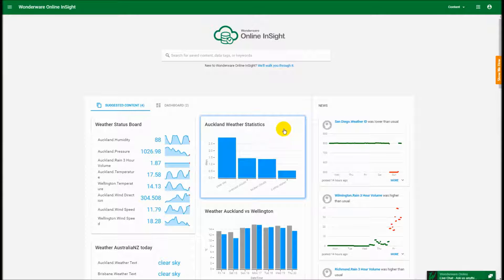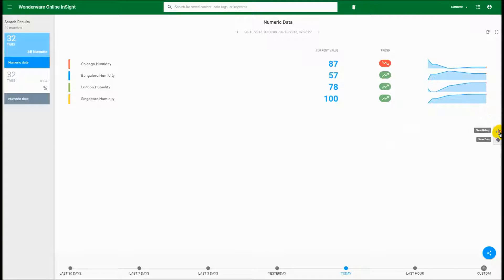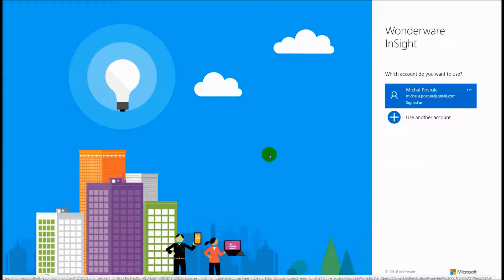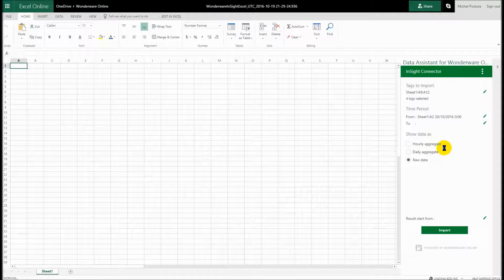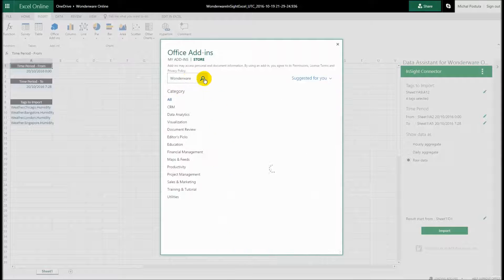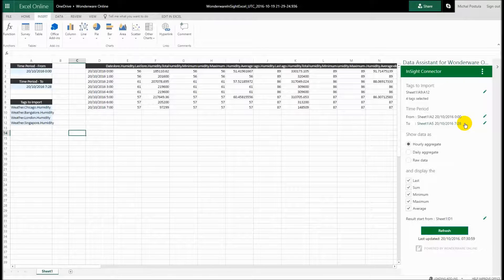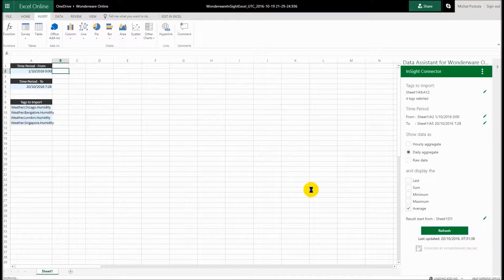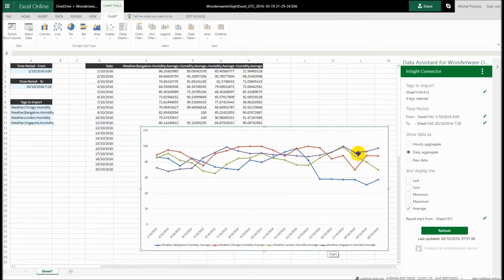Getting started with the AVEVA Insight data connector for Microsoft Excel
Part 1: Discover the new data connector add-in for Microsoft Excel. This introductory video shows you how to get started with exporting data from Wonderware Online InSight for manual manipulation in Excel using the new "Data Assistant for Wonderware Online" add-in.